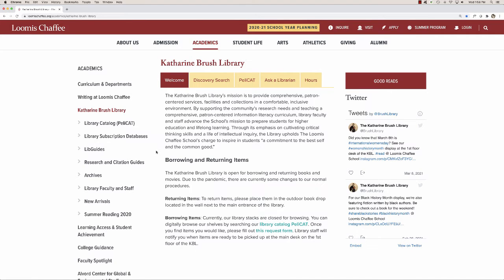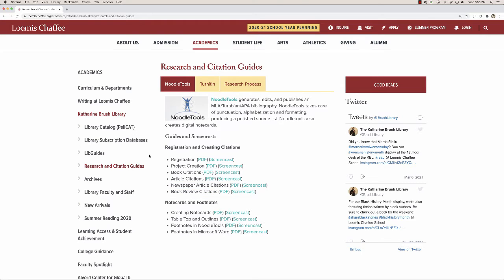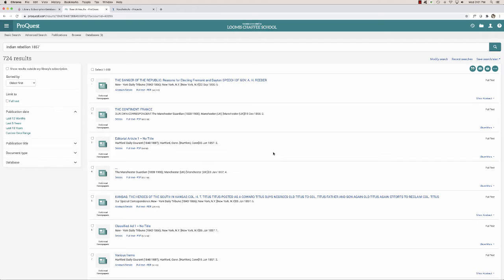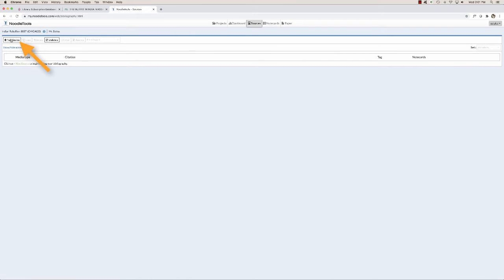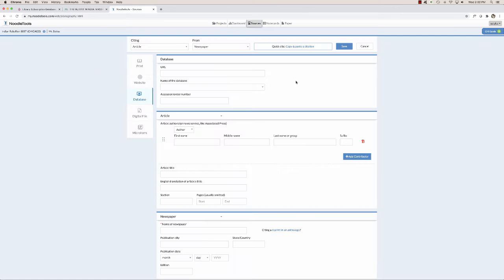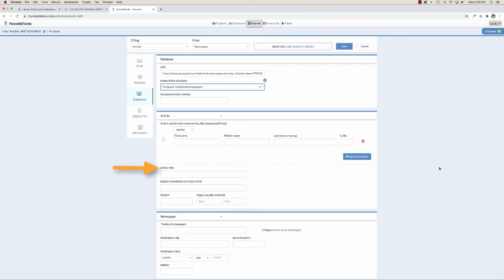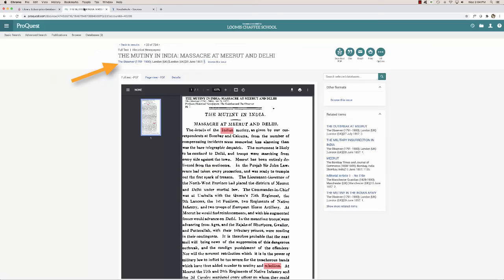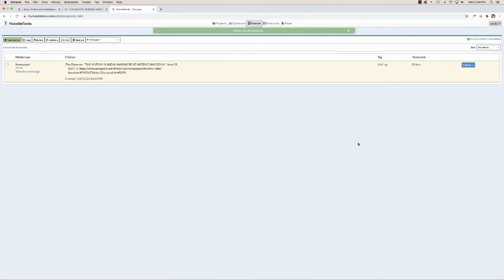NoodleTools Newspaper Article Citations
This tutorial outlines how to create newspaper article citations in NoodleTools. For a collection of NoodleTools print tutorials, visit the Katharine Brush Library's Research and Citations Guides